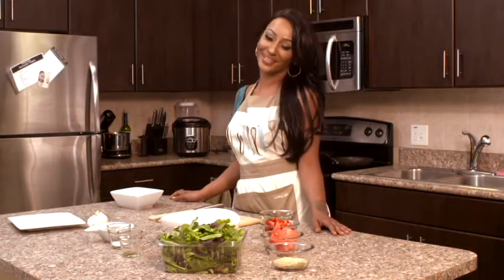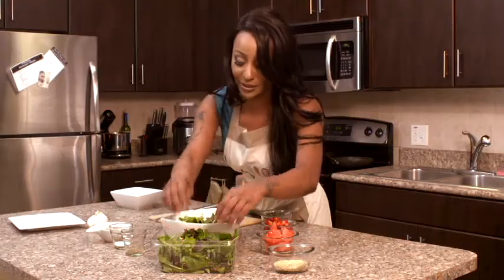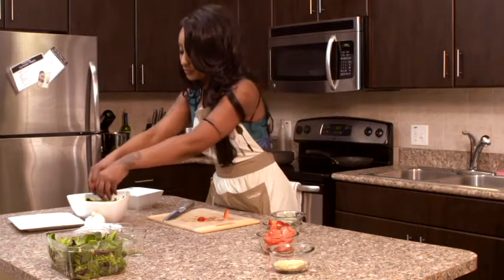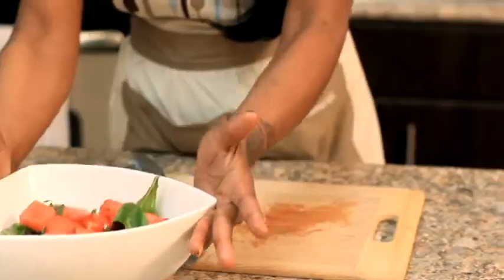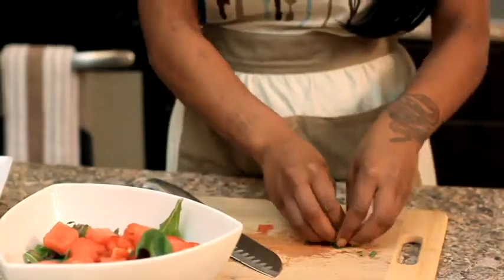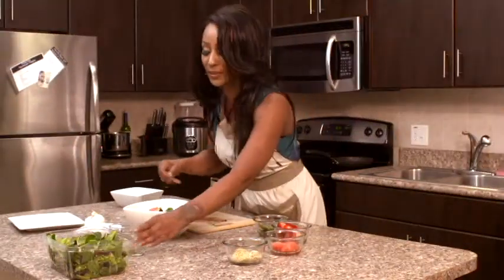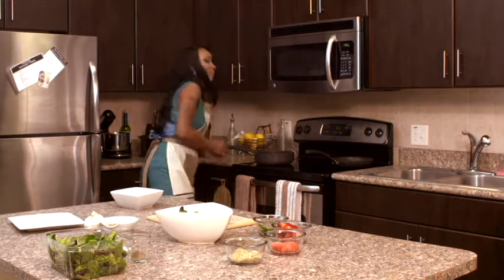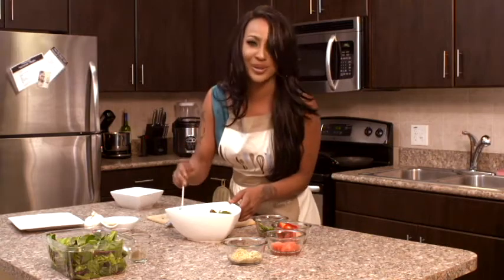Watermelon Parmesan Salad